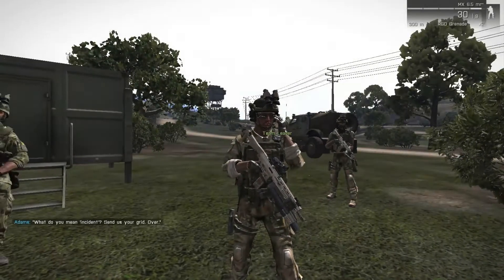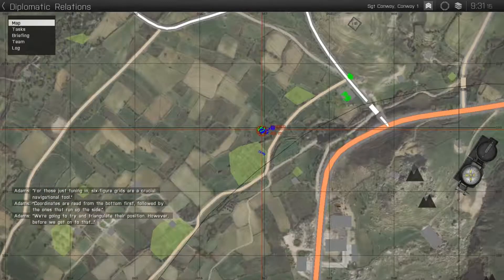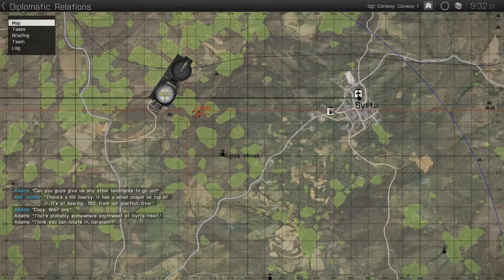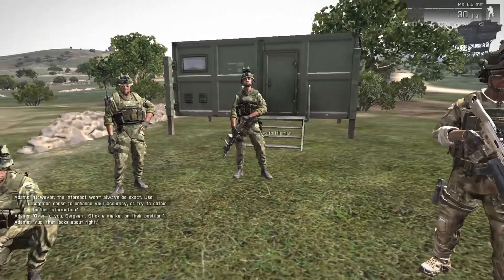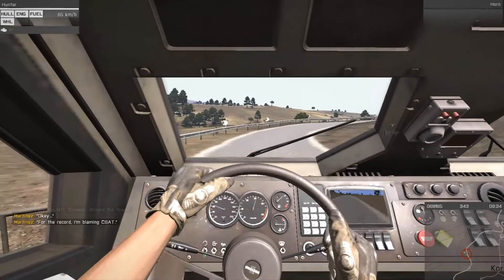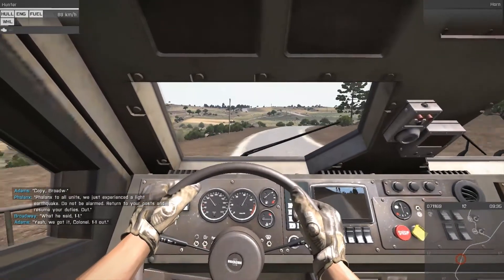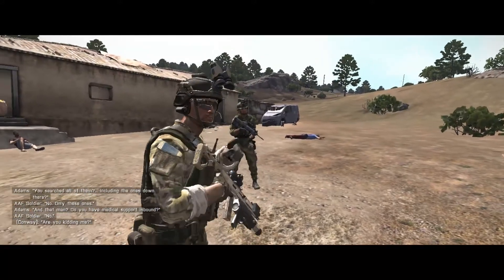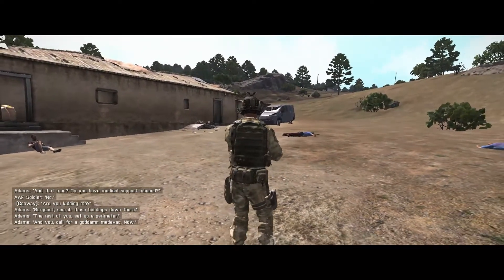[Jono Casting] ArmA 3 Episode 0 - Prologue : Diplomatic Relation